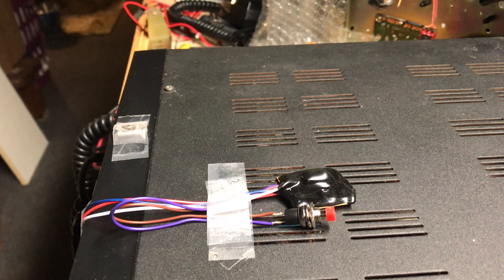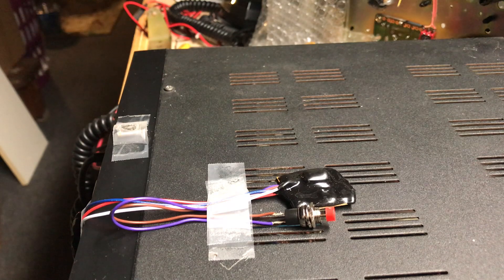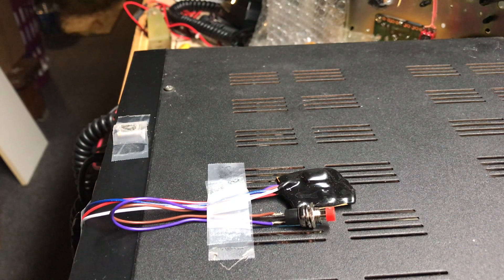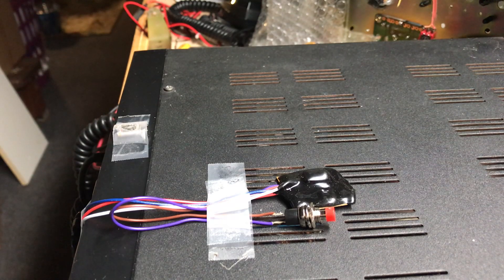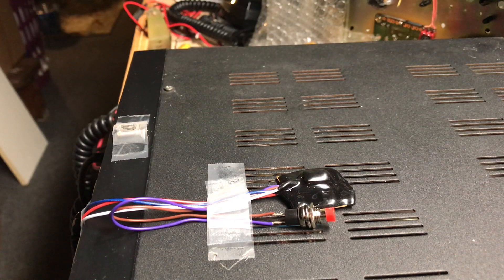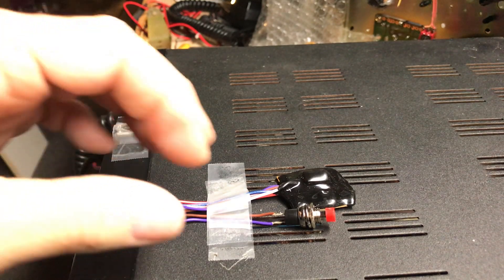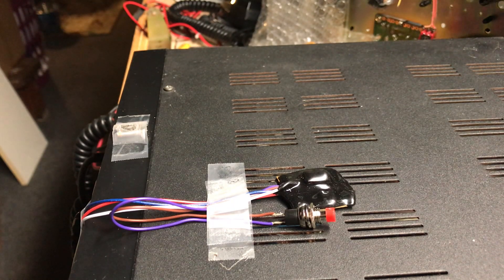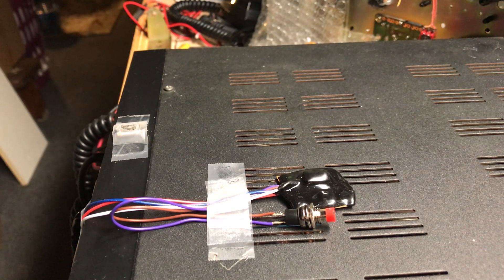noise toy single module video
SELLING BRAND NEW NOISE TOY MODULES.
*120 SEC /2 MIN PROGRAM TIME
**3 WIRE HOOK UP BLACK GROUND-RED POSITIVE AND WHITE AUDIO WIRE, SIMPLE INSTRUCTIONS.
***Activated by momentary switch for key up or key down or at any time.
1 push and let it play 1 push and stop or push to play again.
It will auto play the full 2 minutes and auto stop.

I will custom program any sound byte up to 120 seconds/2 minutes. No Charge

***Ham operators have your call sign in morse code programed so you can send over the airwaves
Cartoon characters
Old CB radio sound bytes
Movie Stars sound bytes
Music songs.
Old commercials.
This module is about 1.25x1.25 and might fit in most base mics or install in radio 3 wire install.
I will be posting more modules with the most favorite sounds.

I have a data base of over 10,000 sounds music movies cartoon characters, I'm sure I will have what you want.
price is $28.00 plus shipping